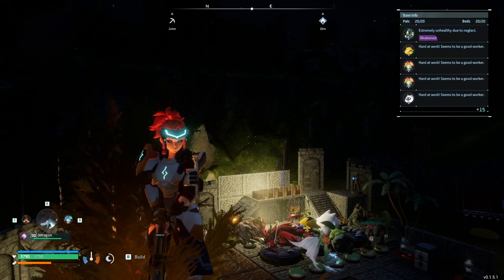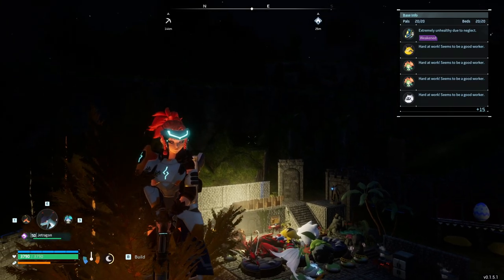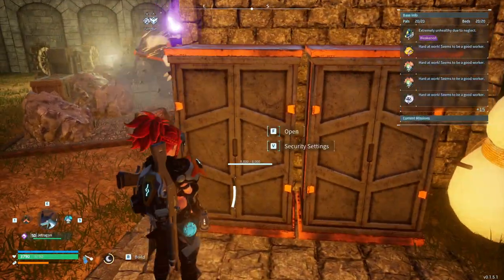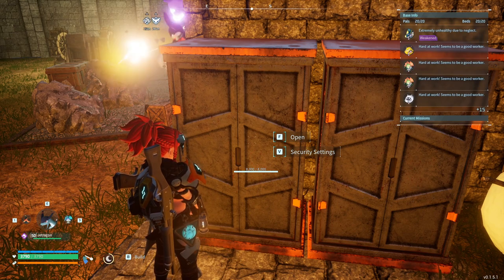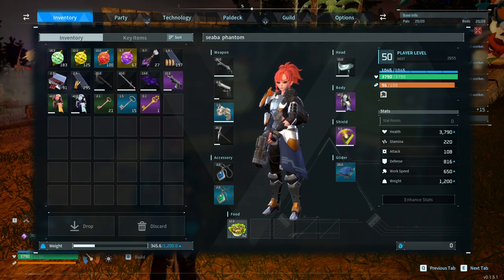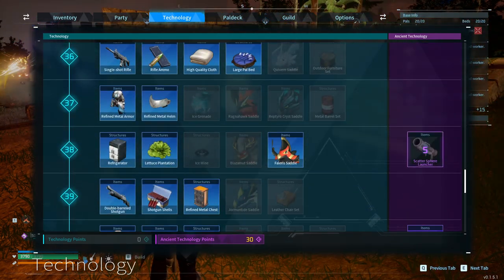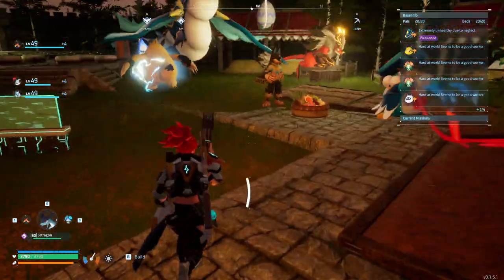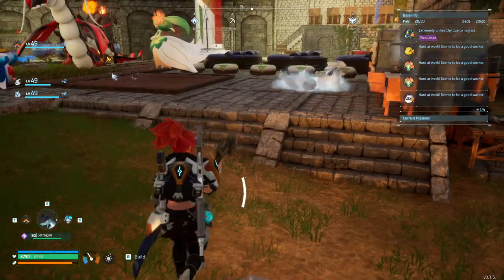Palworld Needs to Add these...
Palworld has been an amazing game but here are a few ideas of things they could add to make it even better :)

Palworld aka Pokemon with Guns is an amazing survival game that will keep you on your toes and the adventures coming. The World is huge, the animals are plenty, and the combat is challenging. Join the world of Palmons and see if you have what it takes to overcome and conquer.